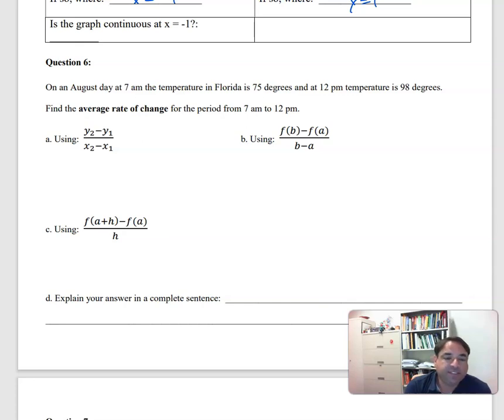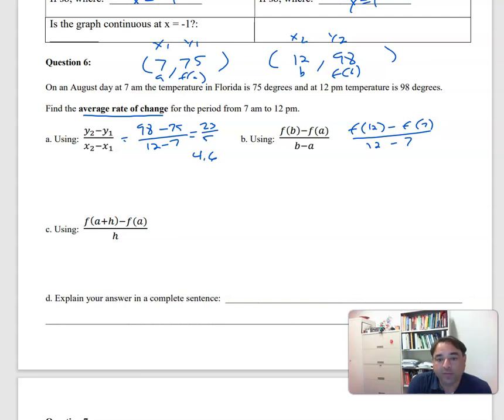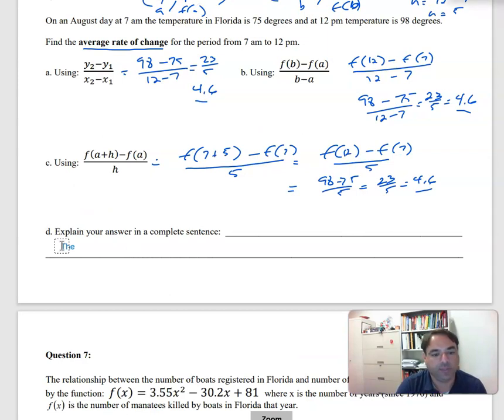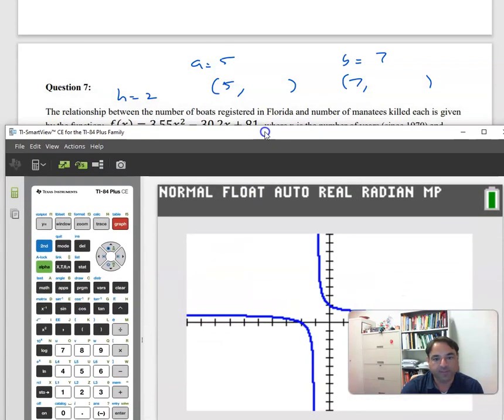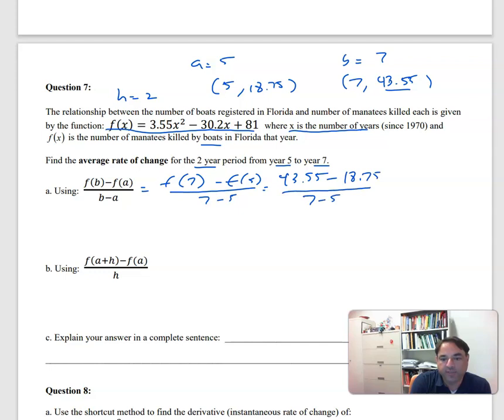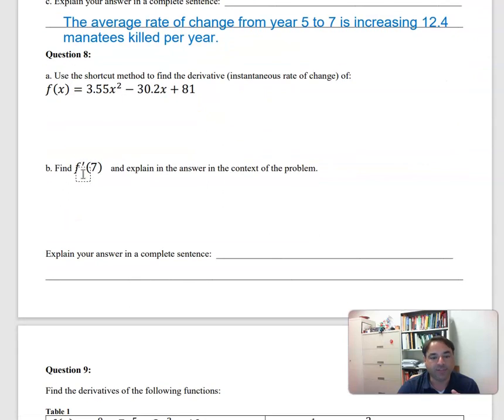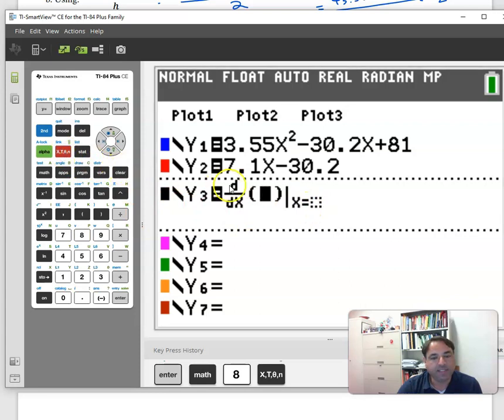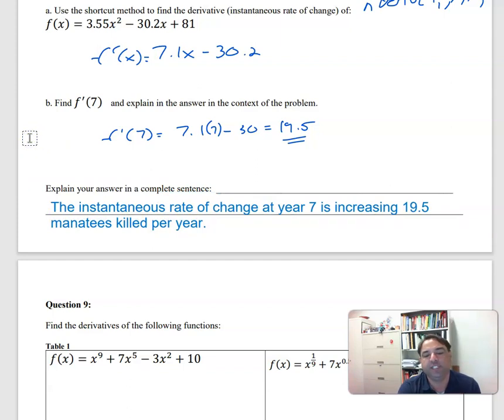MAC2233 Test Ch 2 Review Q 6 to 8